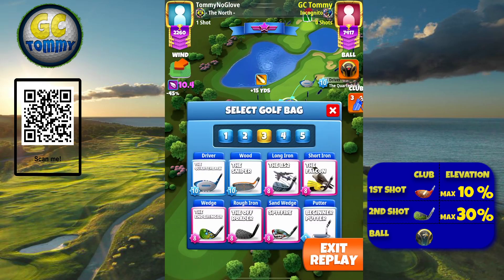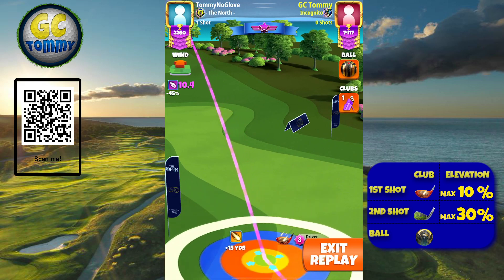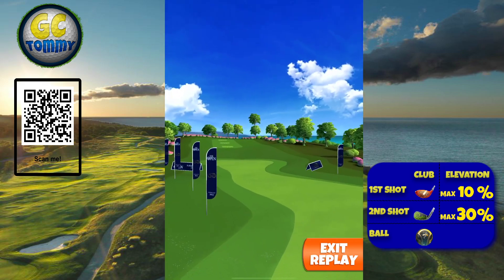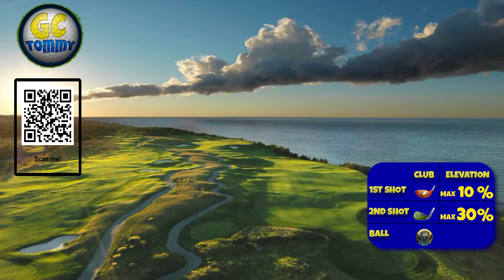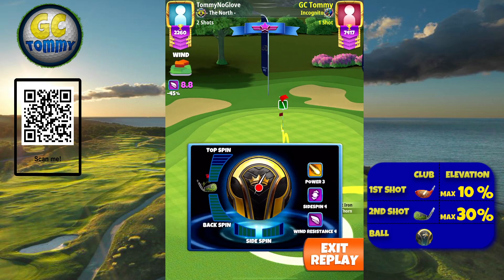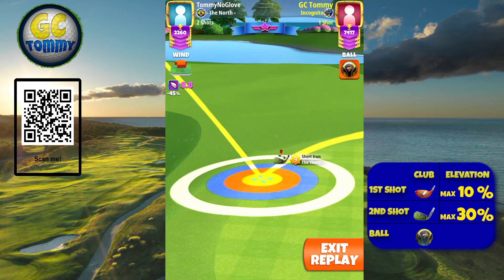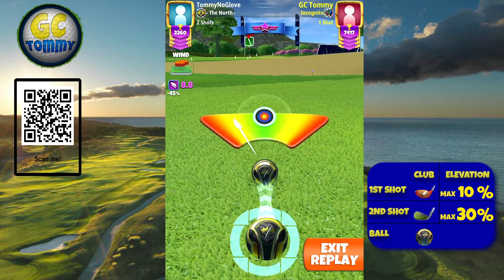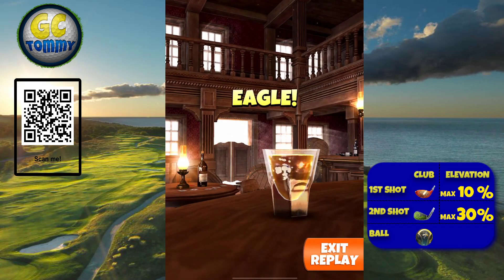Master, QR Hole 5 - Par 4, EAGLE - The Open 9-hole cup, *Golf Clash Guide*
This is Hole 5 - Par 4 of the Glenmonarch Estate with new hole location, playing from 3rd tee for the The Open 9-hole cup.